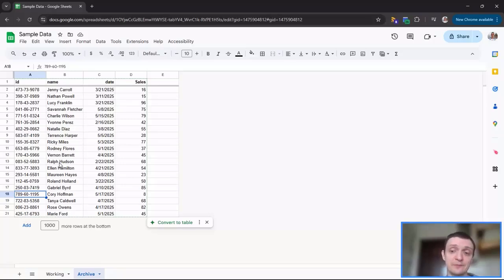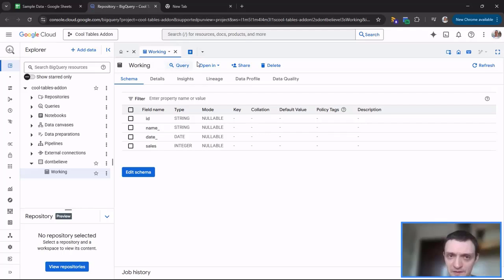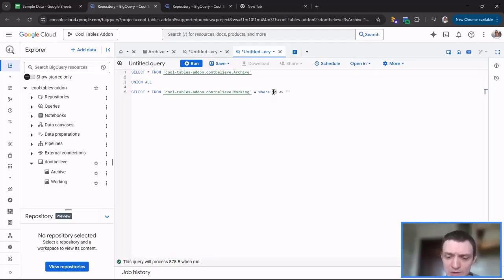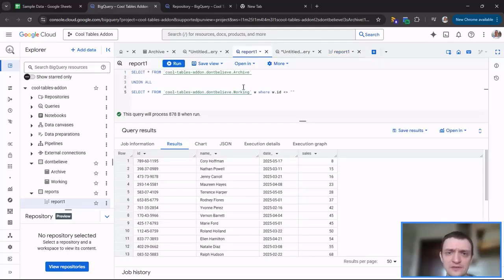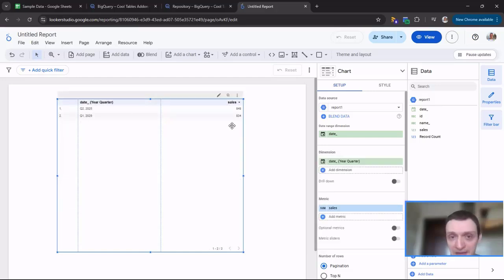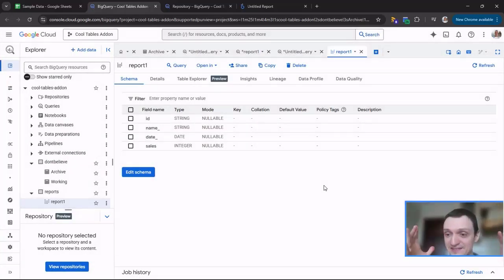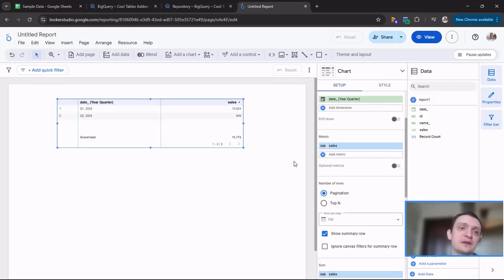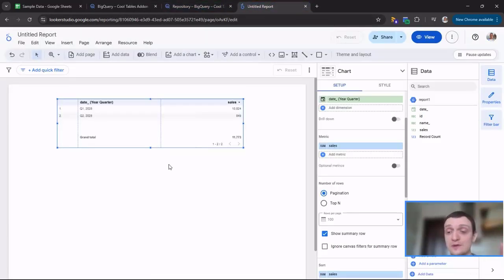How to Overcome Google Sheets Row Limits in Looker Studio Reports Using BigQuery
Google Sheets has limitations:

Limited number of cells per spreadsheet,
Slow loading speed when connecting directly to Looker Studio,
Short execution times for Apps Script and other constraints.
This video teaches a simple fix.

You'll learn how to use BigQuery as an intermediary tool between Google Sheets and Looker Studio:

Load one Google Sheet ("Archive") directly into BigQuery.
Link another Google Sheet ("Working") live into BigQuery without manual updates (online sync).
Create a special SELECT statement in BigQuery called a "view."
Connect that view in BigQuery to Looker Studio.
Setup is straightforward, taking about 15 minutes total.

Benefits of this approach:

Load any number of rows without spreadsheet limits.
Dramatically improve loading speed in Looker Studio for users. (Direct sheet connection causes slow performance, as each row loads individually.)
Create customized SELECT queries, group data, and structure views in BigQuery before Looker Studio connection.
Use available AI tools to generate queries without writing code.
I demonstrate the Cooltables add-on to handle both loading and linking sheets directly.

Important notes:

You might want to create a fresh Google Cloud Console and enable billing. BigQuery has a generous free tier suitable for spreadsheet users; you likely won't exceed its limits, keeping it essentially free.
Still, to stay safe, set up email notifications for your Google Cloud billing. Search online: "How to add billing notifications for Google Cloud Console."
Take this step today and upgrade your Looker Studio reports significantly.